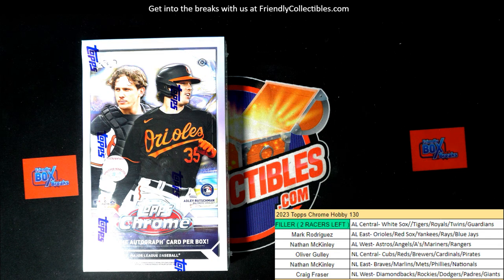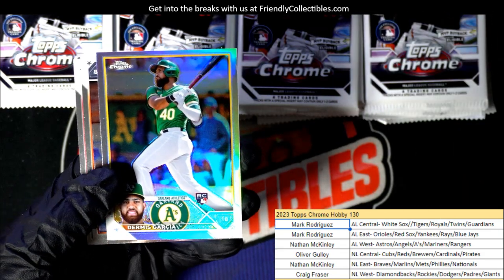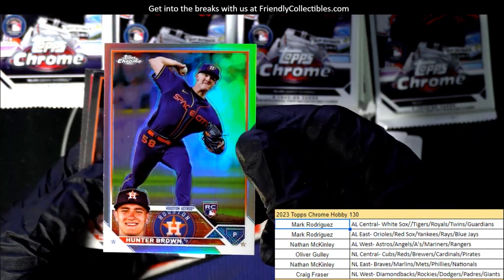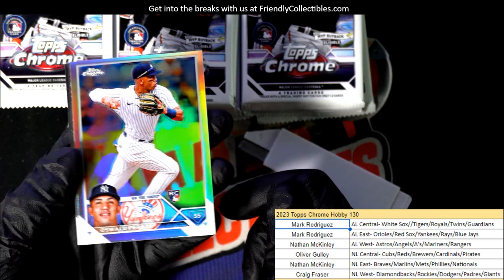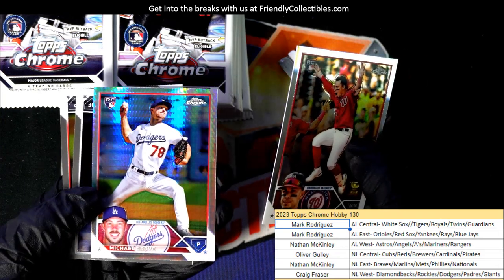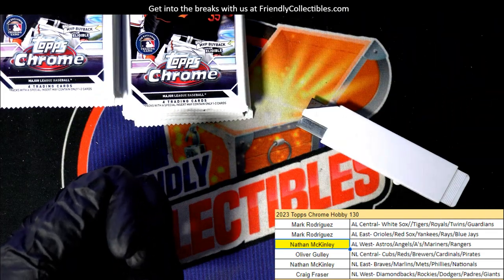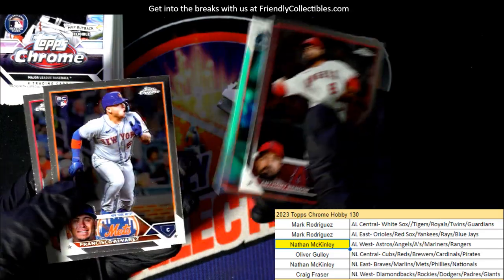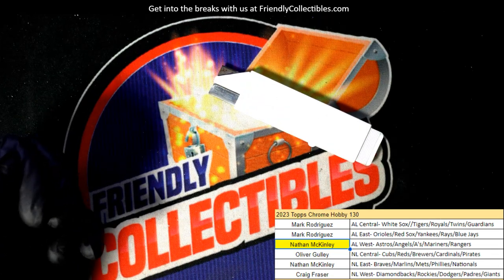2023 Topps Chrome Baseball ID 23CHHOBBY130